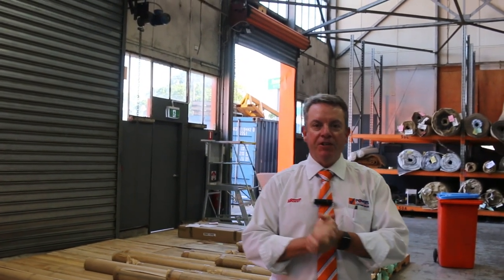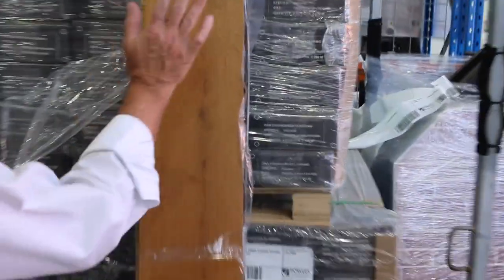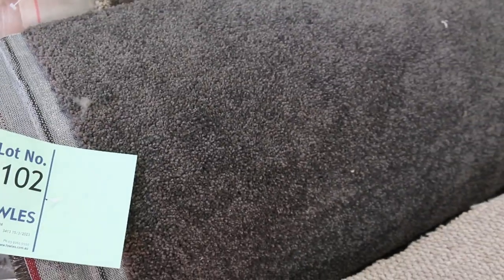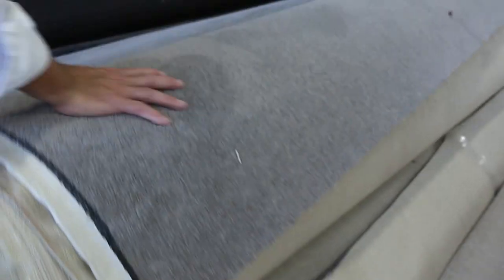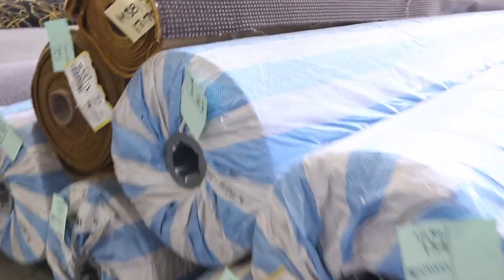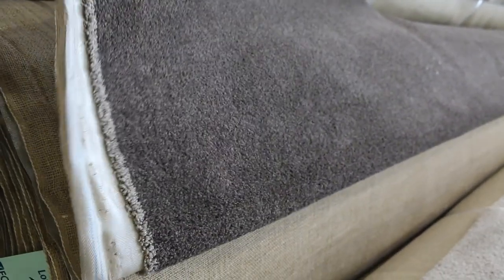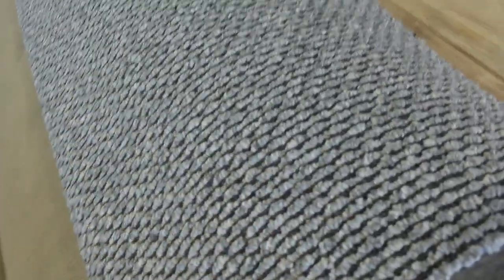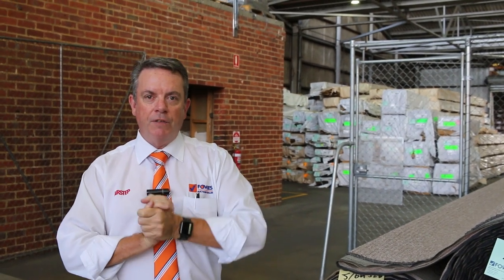Carpet Auction 15 March